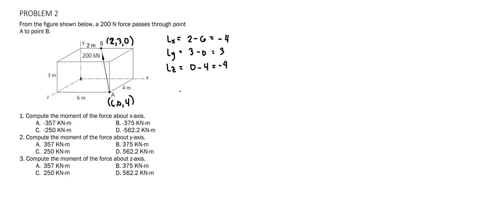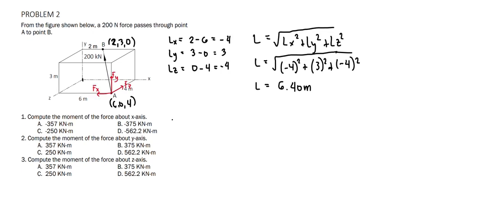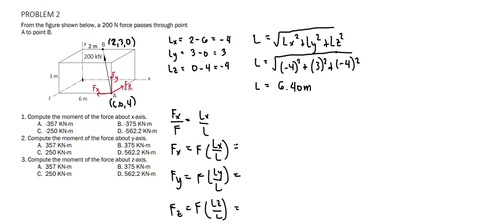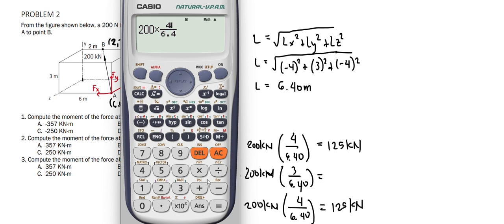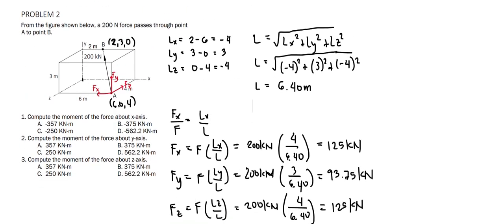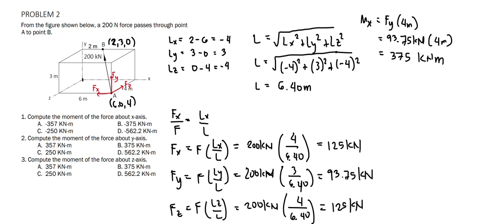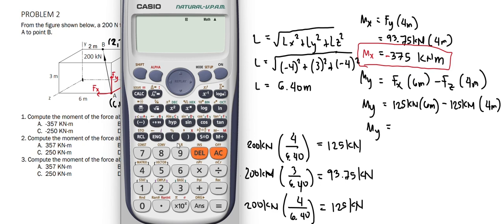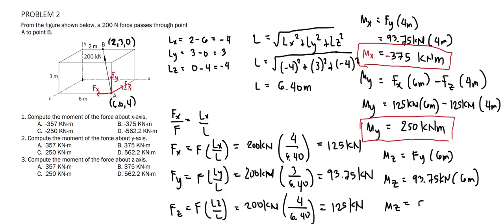Statics - Sample Problem 2 (3D Moment)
PROBLEM 2
From the figure shown below, a 200 N force passes through point
A to point B.
1. Compute the moment of the force about x-axis.
A. -357 KN-m B. -375 KN-m
 C. -250 KN-m D. -562.2 KN-m
2. Compute the moment of the force about y-axis.
3. Compute the moment of the force about z-axis.